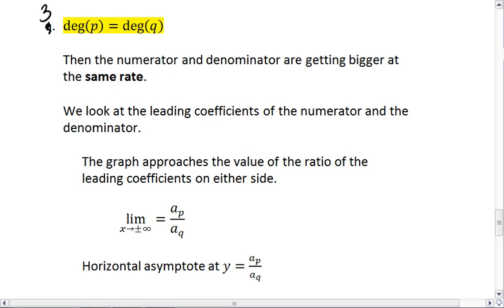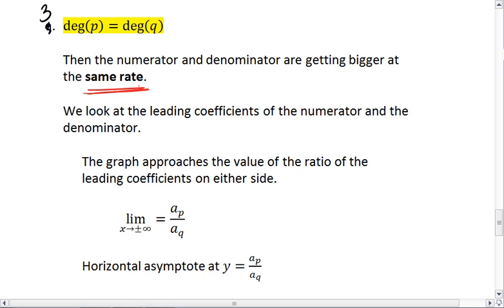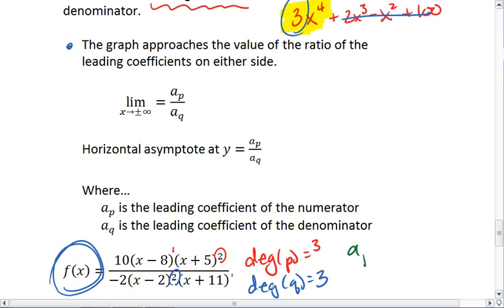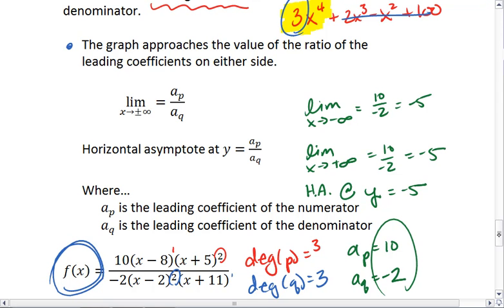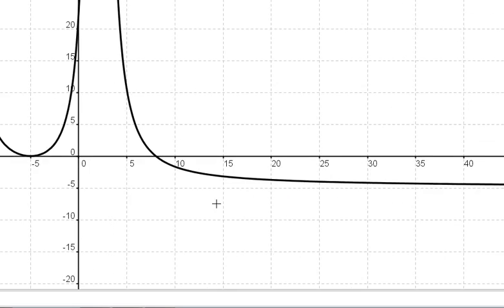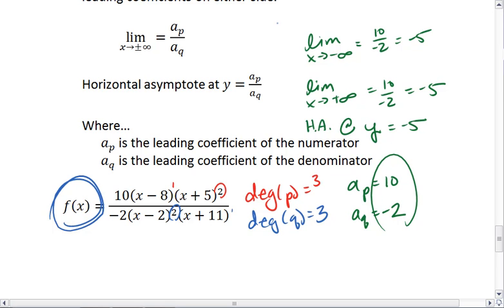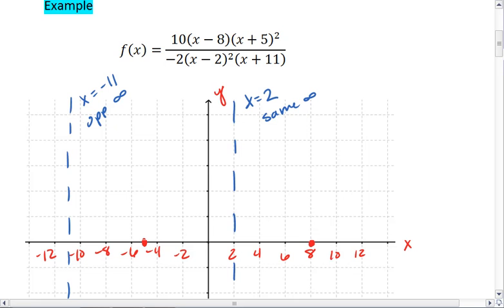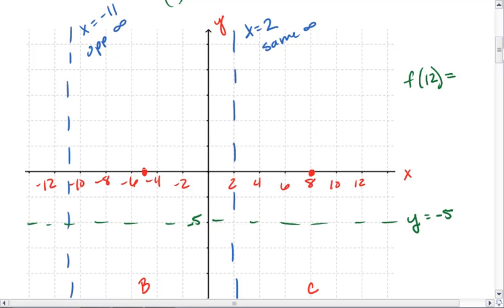PC 4.4b (2 of 4) Rational Functions, End Behavior Case 3.mp4